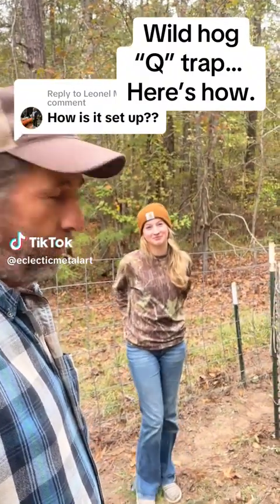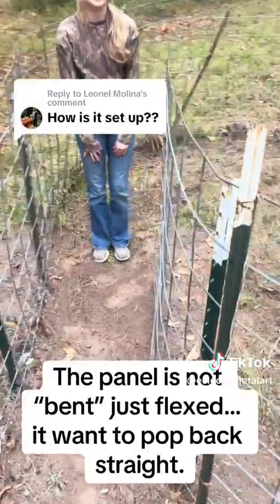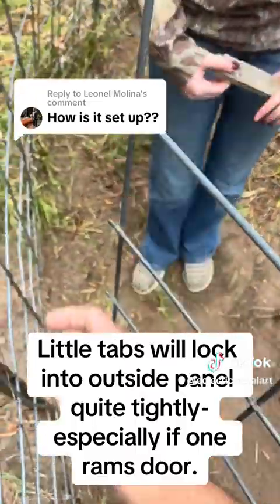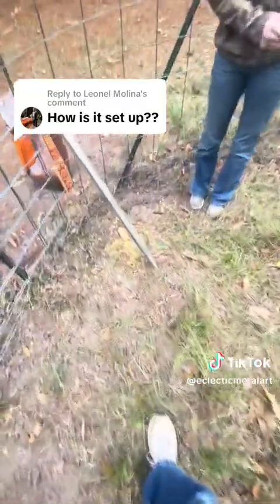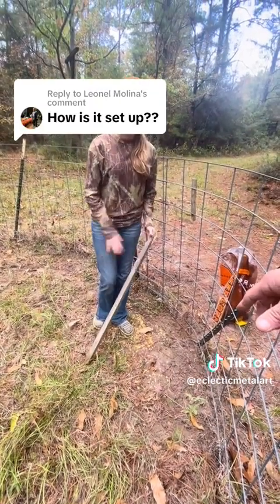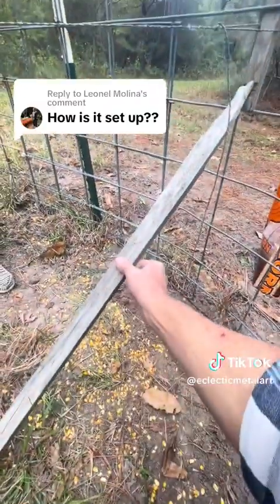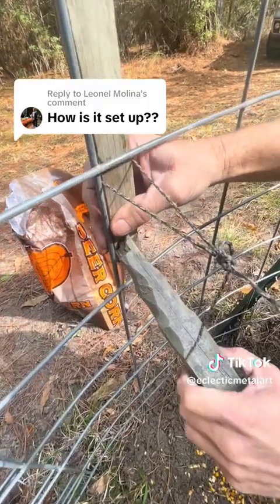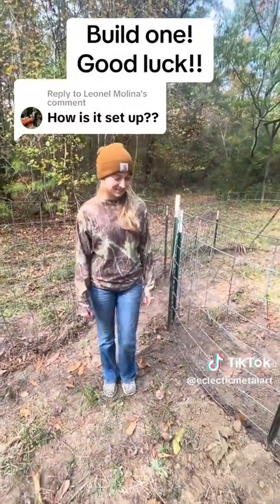The CHEAPEST Hog Trap?! Tips and Tricks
Easy and cheap- lasts for years! Bag of corn and a new string occasionally…